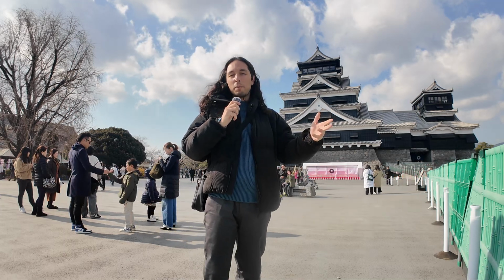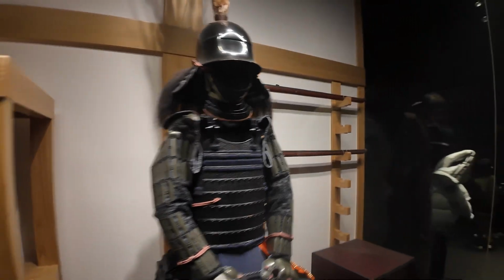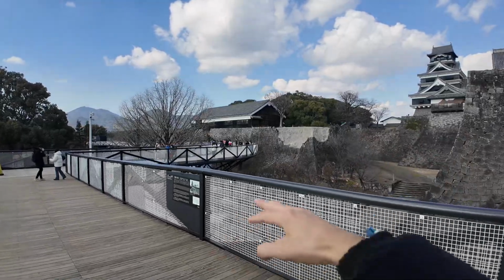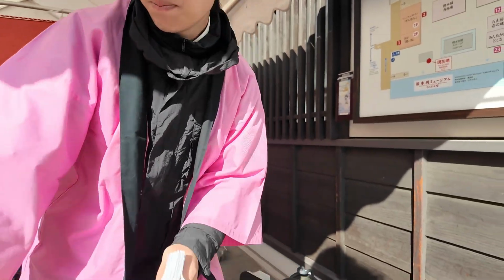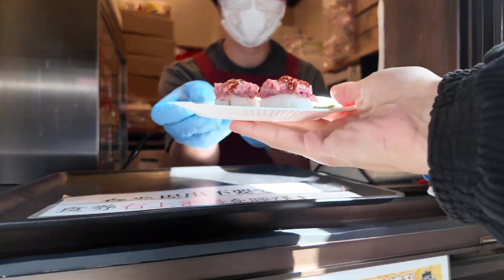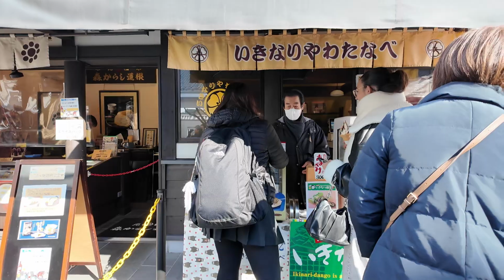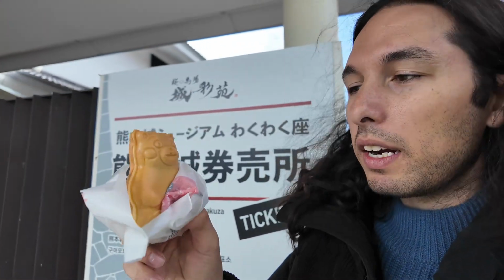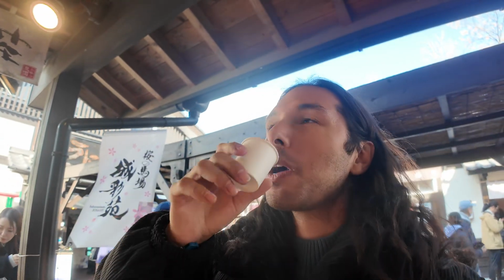I TRIED RAW HORSE MEAT IN KUMAMOTO! 🇯🇵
Join me on a cultural journey through Kumamoto Castle and Sakura no Baba! 🚶‍♂️
Explore this historic Japanese castle, hear about its rebuilding after the 2016 earthquake, and see samurai armor and hand-written letters by Hosokawa Tadaoki. Climbing to the top made me feel like a true shogun! 🏯

On the way to Sakura no Baba, I almost hit my head on a low ceiling (funny moment alert!) before discovering scenic walkways. At Sakura no Baba, I tried:
🍖 Raw horse meat for only 600 yen
🍡 Ikinari Dango (steamed sweet potato dessert)
🐻 Kumamon-themed Monario Ningyo Yaki

I even stumbled upon a Japanese lion dance (Shishi-mai) and interacted with kind locals, including a shopkeeper who gifted me hot matcha tea 🍵.
Don't miss this mix of history, food, and heartwarming moments in Kumamoto! 🦁